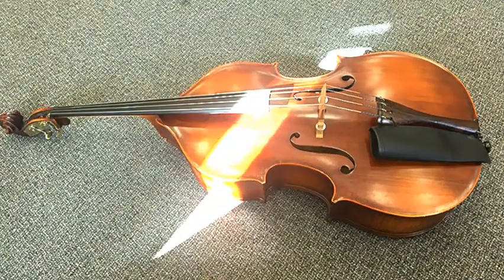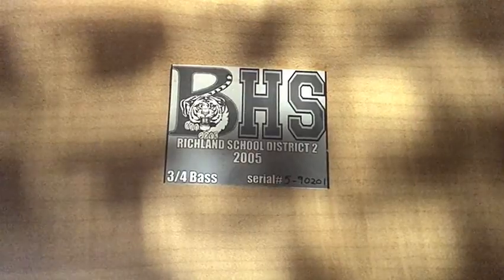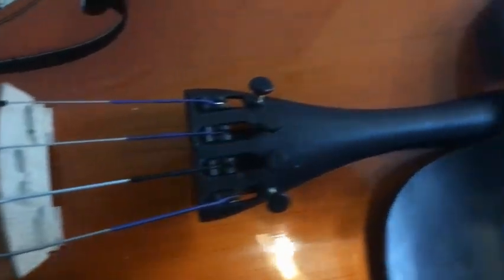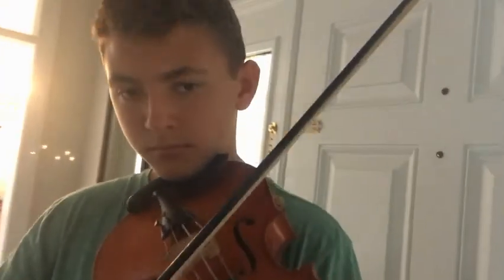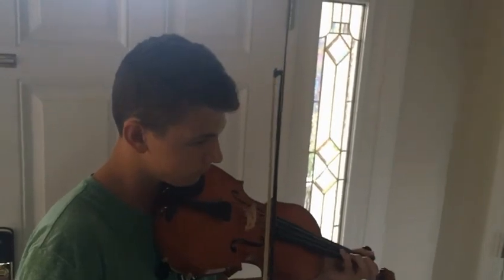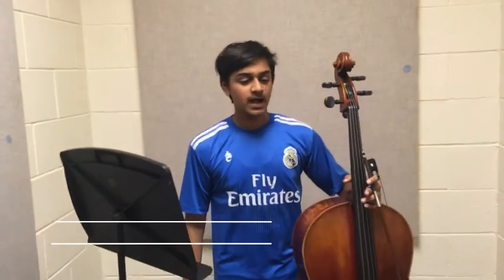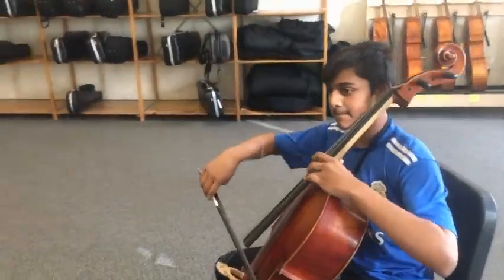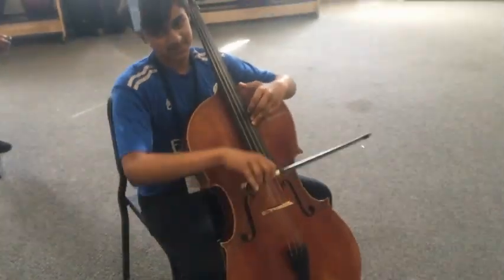Orchestra Video website